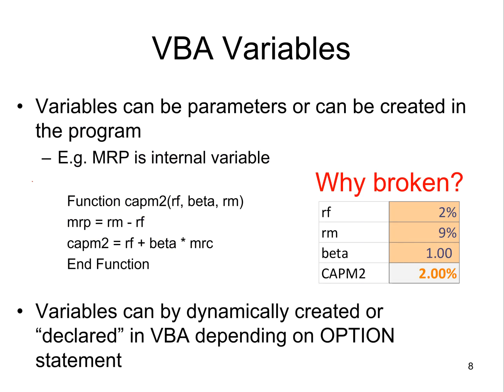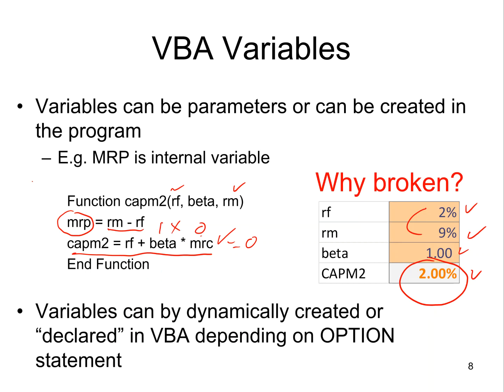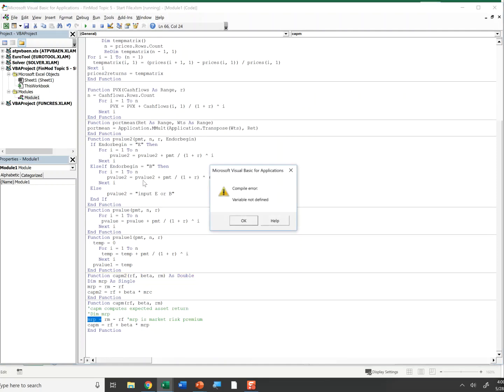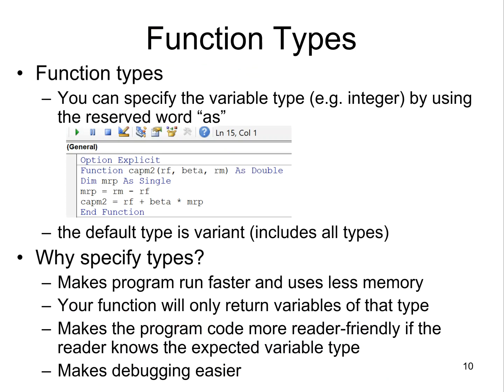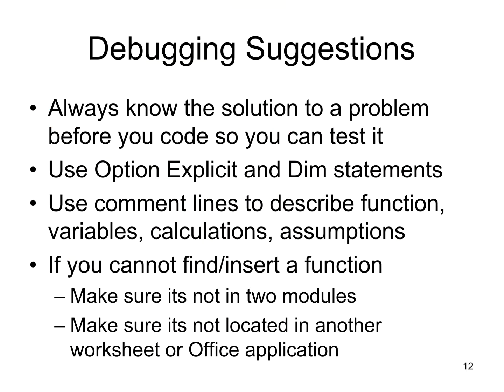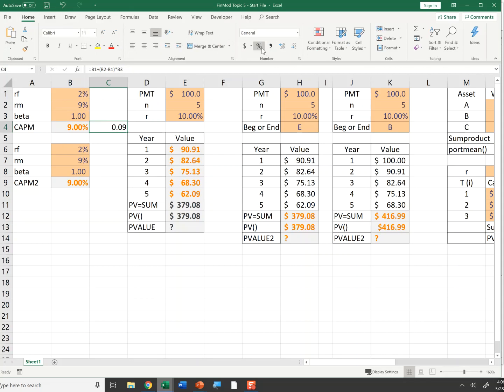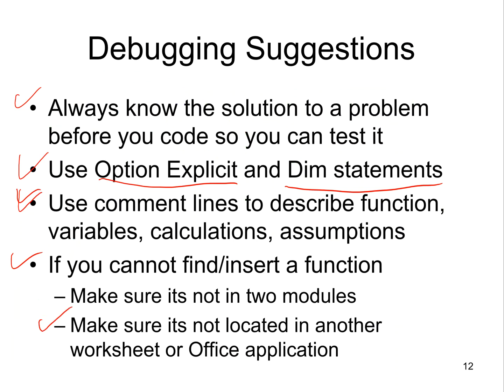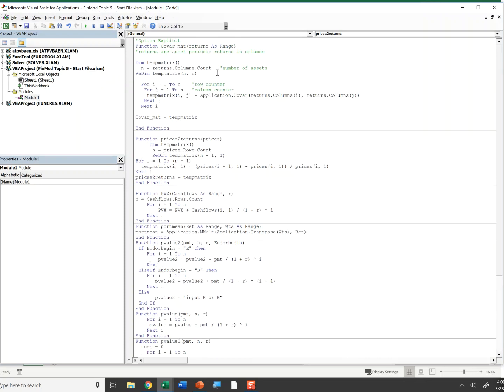AdvFinMod Topic 5 Section 2 VBA Dim Statements Option Explicit Debugging